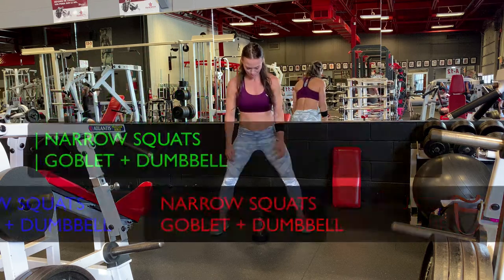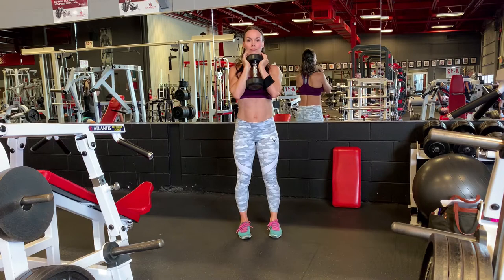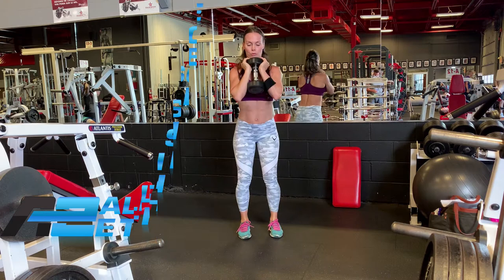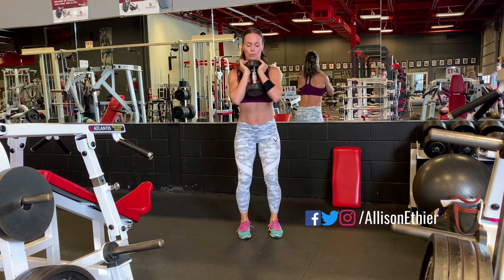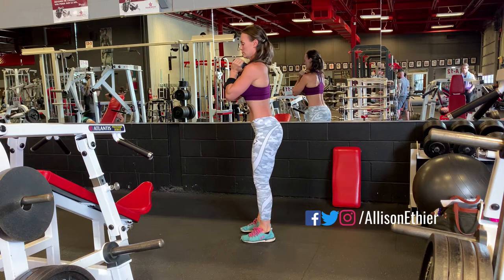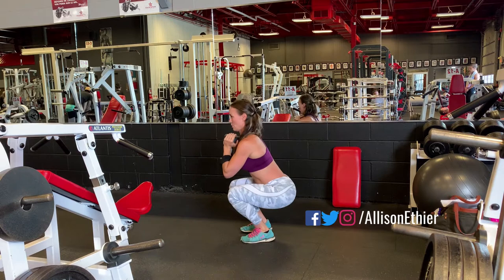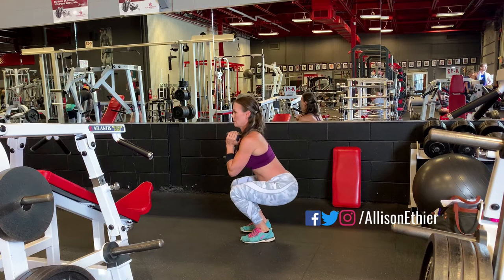HOW TO PERFORM NARROW GOBLET SQUATS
ONLINE COACHING
Would you like a straightforward program built for your schedule, fitness goals, and equipment?

Lose body fat & build muscle FASTER with workout programming + nutrition + coaching!

Let’s chat.

BLOG POST ALERT!

FREE MEALS, WHAT ARE THEY?